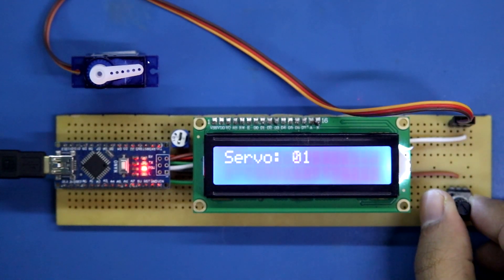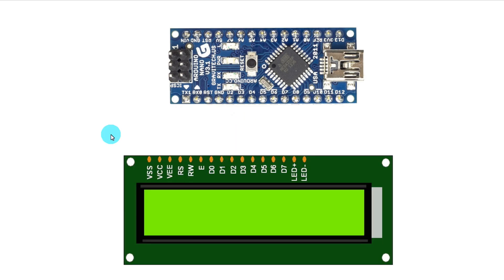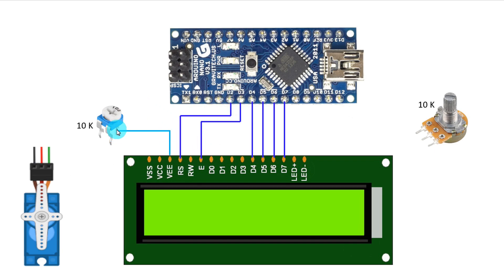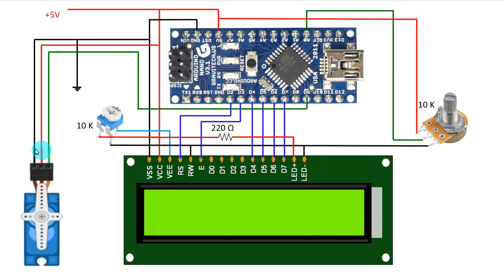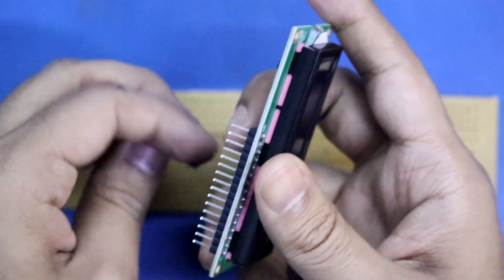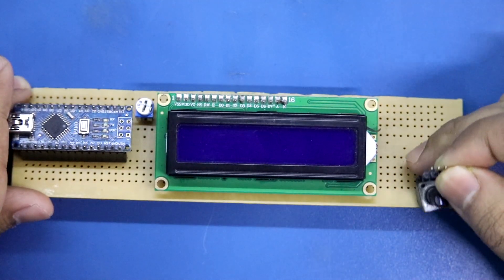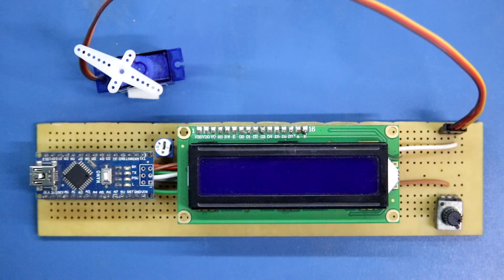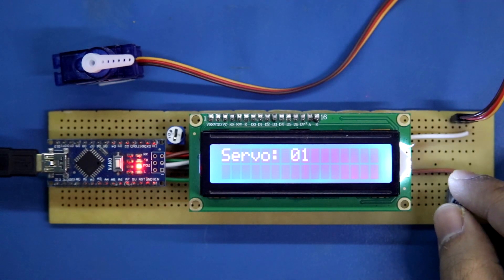Servo motor tester with Arduino and 16x2 LED Display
In this video, I've shown how to make a servo motor tester using Arduino and a 16x2 LCD Display.

Required Components:
Arduino Board
16x2 LCD Display
Servo Motor